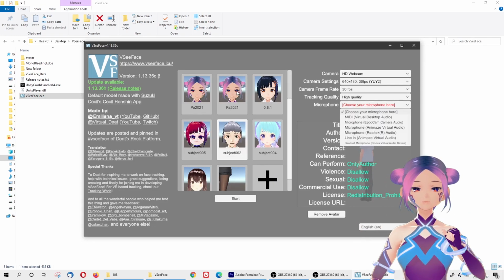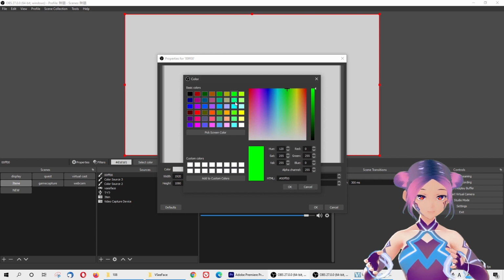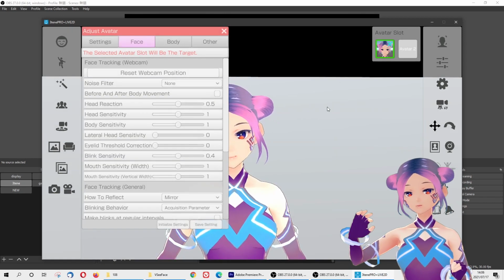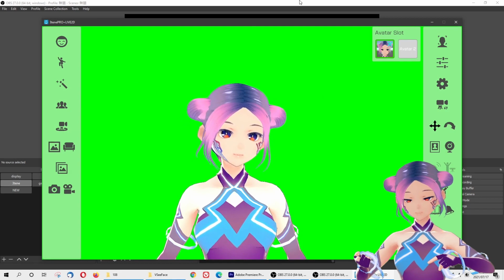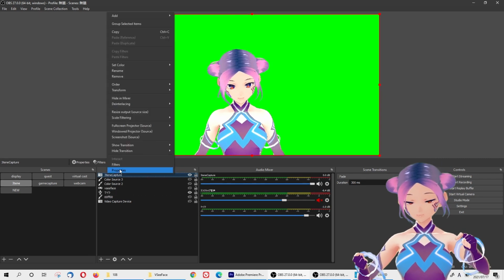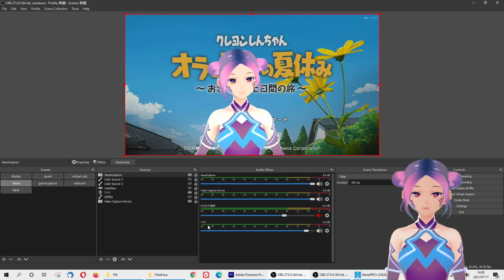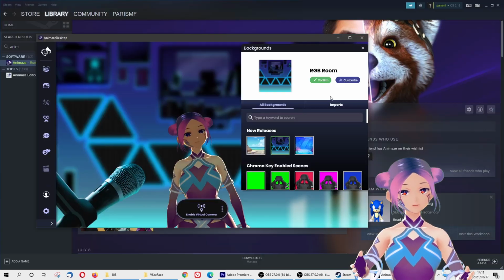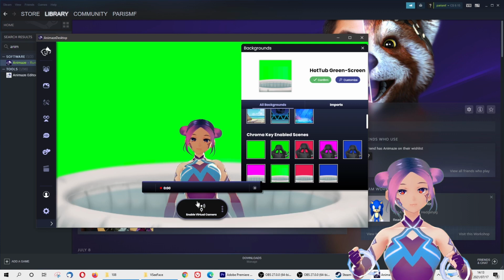How to set up chroma key with your avatar for streaming and recording(3tene Pro, VSeeFace & Animaze)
FA Channel: Future is Now - Vol. 107
Follow up on another audience's question about how to change background for streaming and recording, in this episode; we will explain three software we use to set up chroma key: Vseeface, 3tenePro and Animaze. Based on your specific needs, you can choose different software for your streaming and recording purpose. 3tene Pro is excellent if you want to set up for two avatar streaming; Vseeface is what we use for video recording, and Animaze is the easiest for quick live video. All of this software is relatively easy to set up. Let me know if you get any questions.